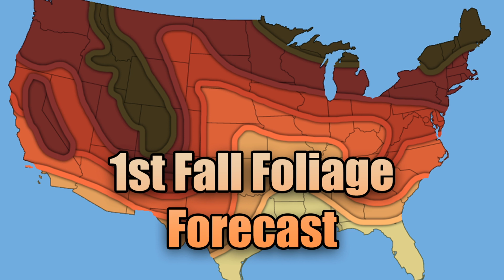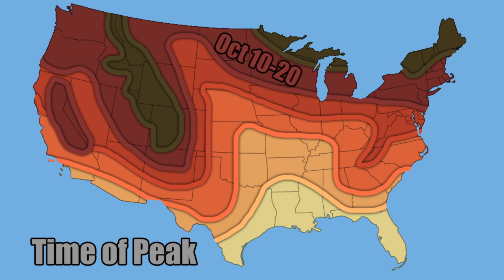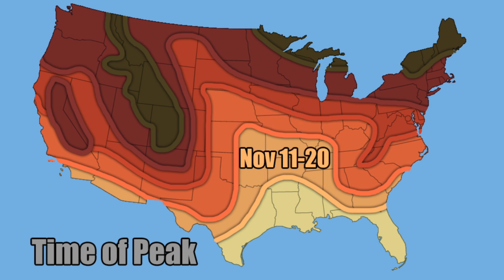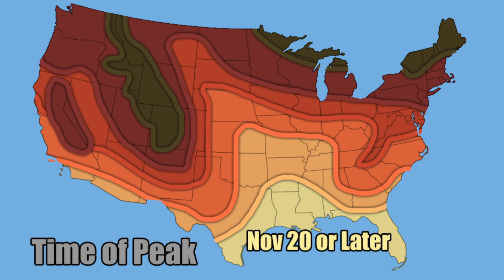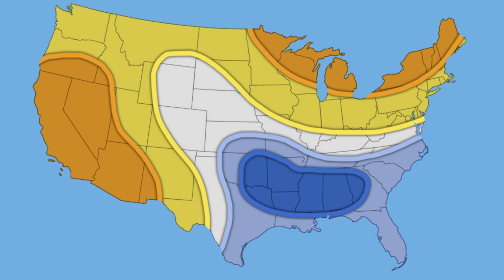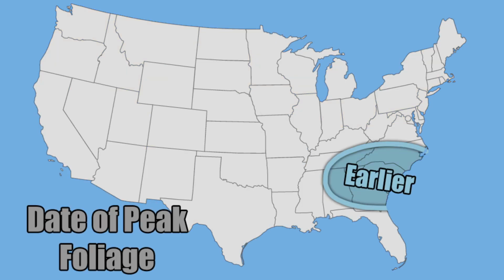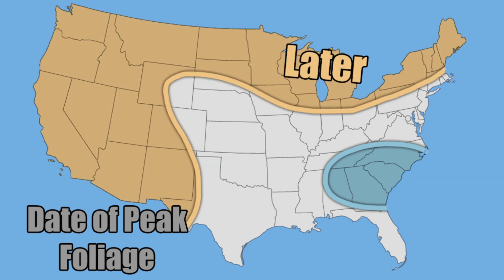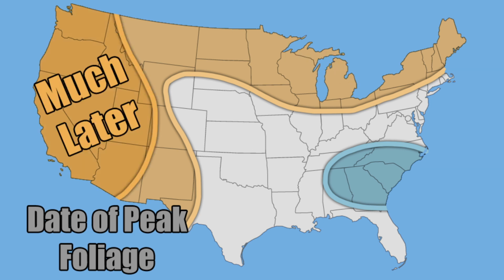1st Fall Foliage Forecast (2020)